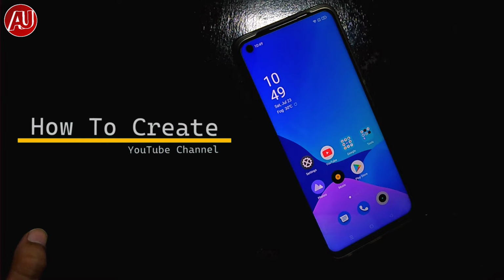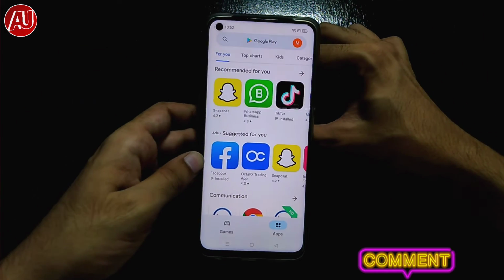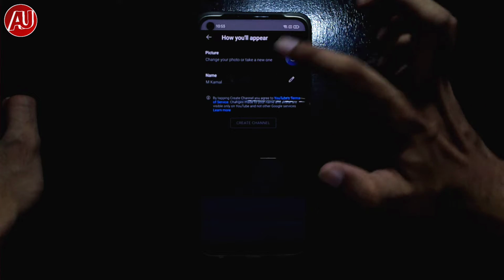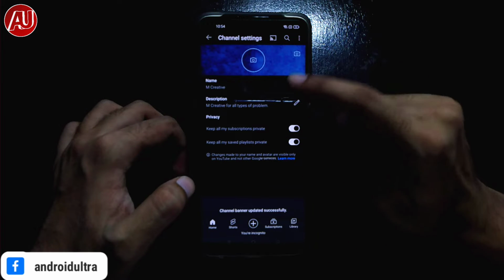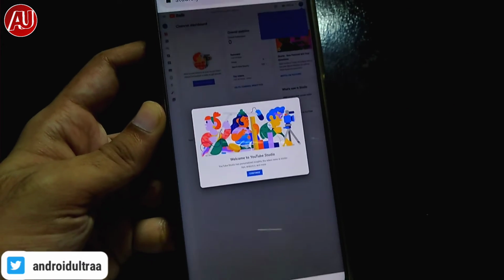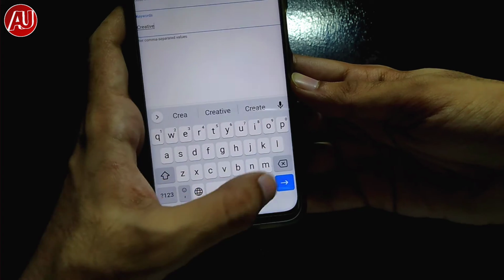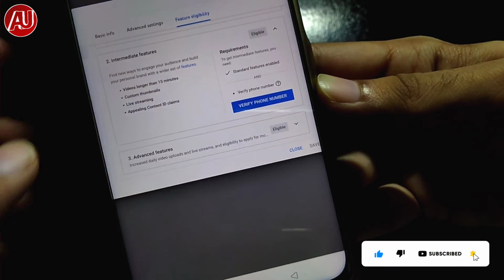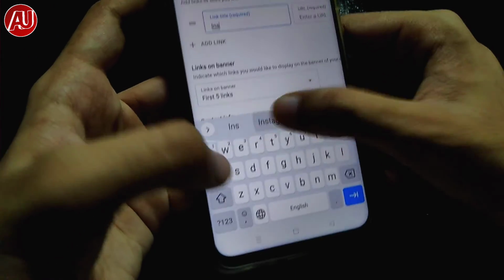How to Create a YouTube Channel on Mobile 2023 - New Settings 🔥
Create a YouTube Channel on Mobile 2023 and all settings. I'll show you in detail and to the point tutorial. How to create a YouTube channel on mobile. This is the most easiest way to make a YouTube Channel and start your successful journey. Starting a YouTube Channel can be a daunting idea, especially if you’re new to YouTube.
YouTube has become the second most popular search engine in the world, it’s no wonder that more and more people want to learn how to make a YouTube Channel of their own. In this video, I'm going to show you step by step process of starting a successful YouTube Channel, starting with how to make a YouTube account & how to start on YouTube channel, all the way to configuring your channel for upload & the hidden channel settings you can easily optimize to maximize your results. when someone search you on YouTube.

00:00 Intro
00:11 Create Google Account on Mobile
00:54 Create YouTube Channel
03:40 Add Channel Keyword
04:42 YouTube Channel Customization